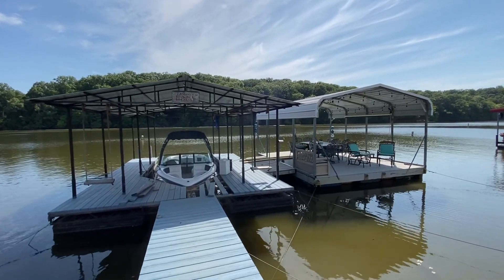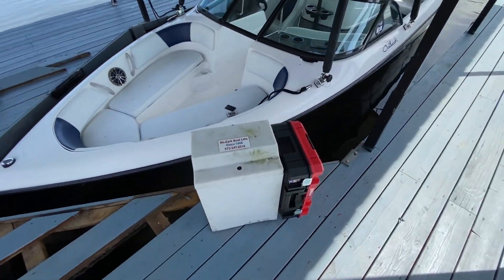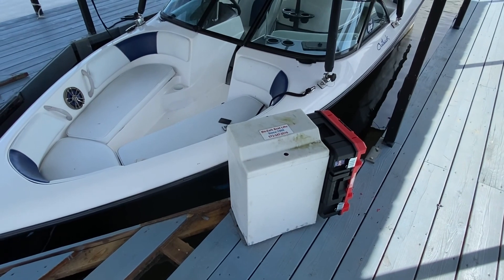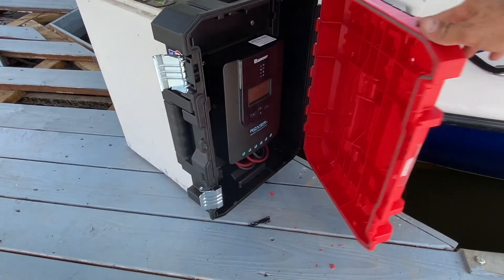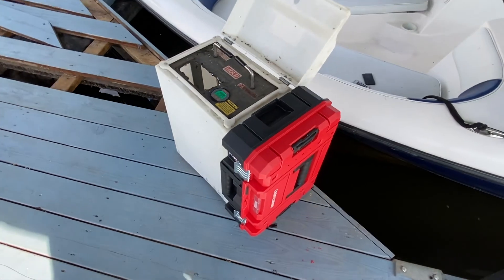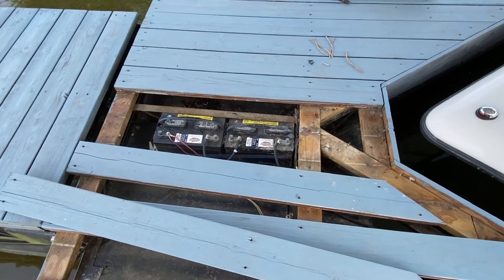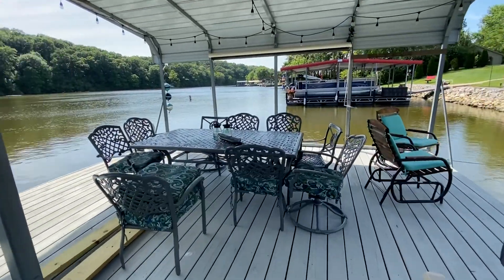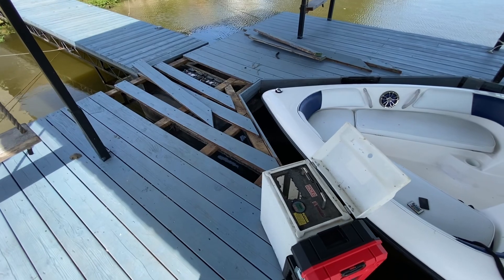Solar Service on a Boat Dock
Solar Service Repair on a Boat Dock

Sometimes we get to do something a little different then just they typically RV, Van or Skoolie.   Today we did a service repair on a boat dock.
In this case it was a fried solar charge controller so I remade all the wire connections, added a battery monitor and installed a new 30 amp MPPT charge controller.In the future we will come back to do some major upgrades to this system so LIKE, SUBSCRIBE AND SHARE to see what the future holds for this boat dock!

SOK LiFePO4 Batteries

Red & Black 3/8" 4 Stud Power Distribution Block - BUSBAR with Cover

AiLi Voltmeter Ammeter Voltage Current Meter Voltmeter Ammeter 100V 350A Caravan RV Motorhome 999 AH

Renogy Rover 100/30 amp MPPT Solar Charge Controller - 12 volt /24 volt